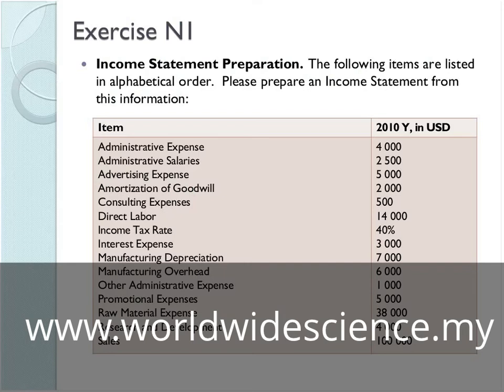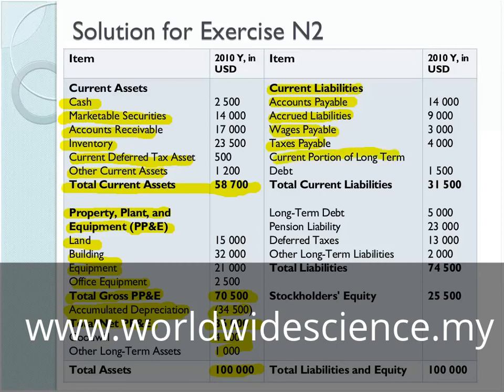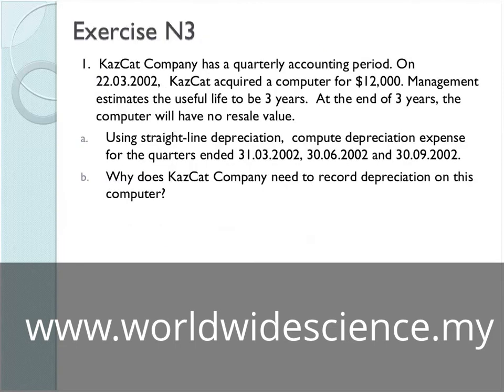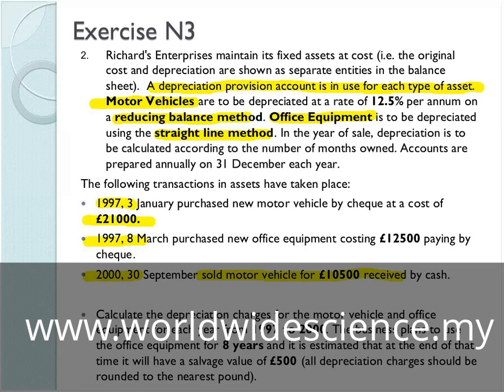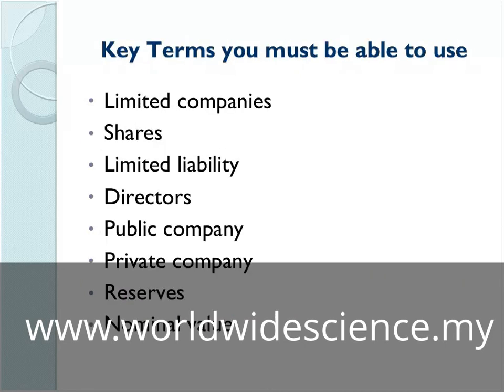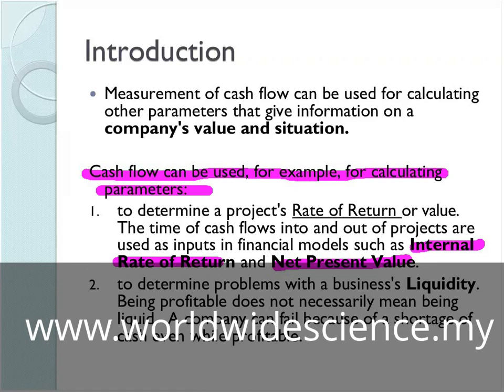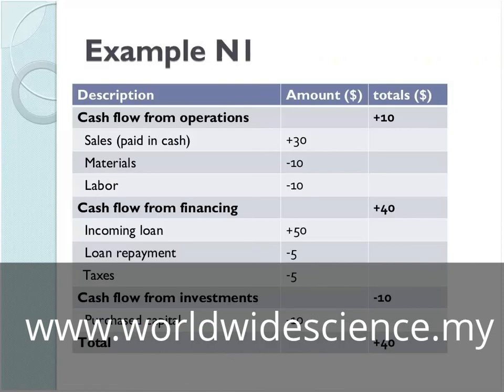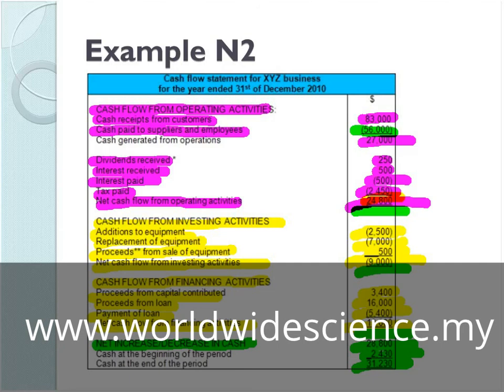MBA-Finance Class No.6